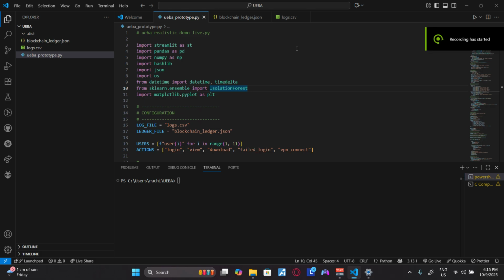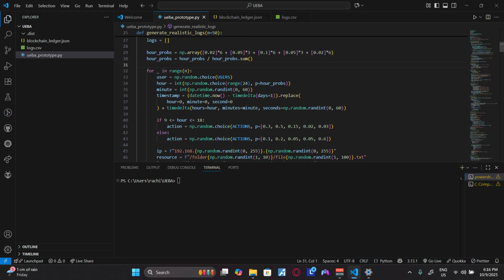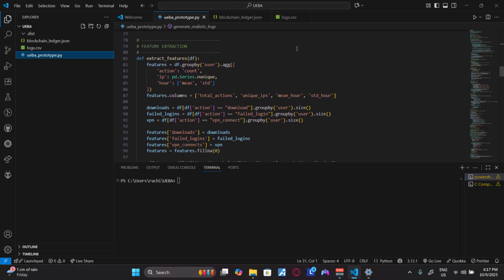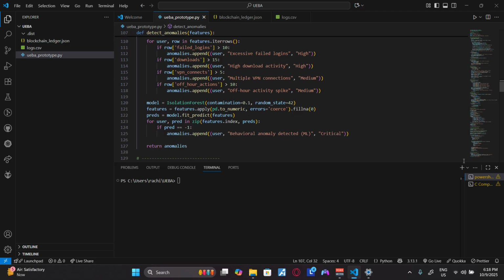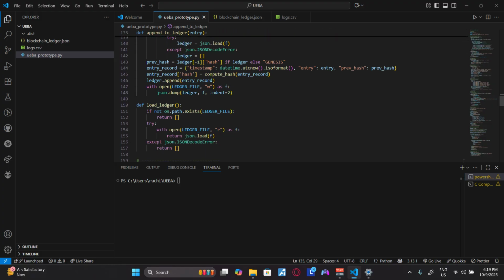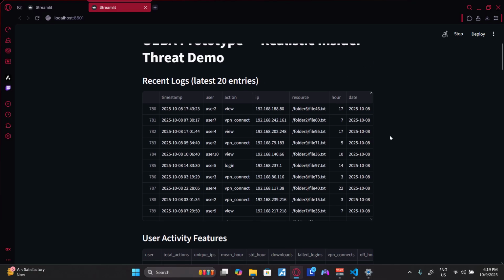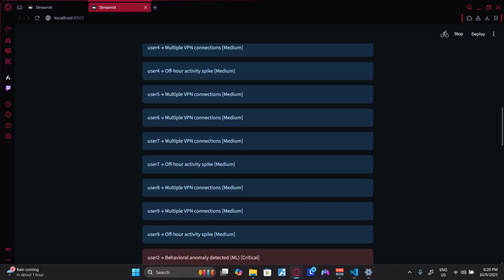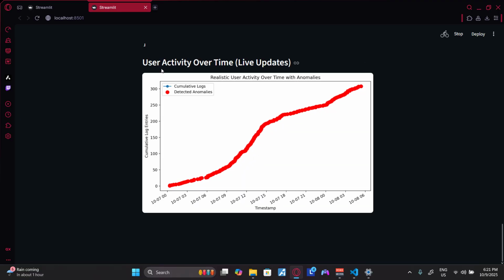UEBA demonstration for SIH